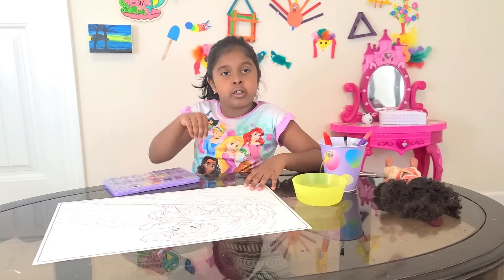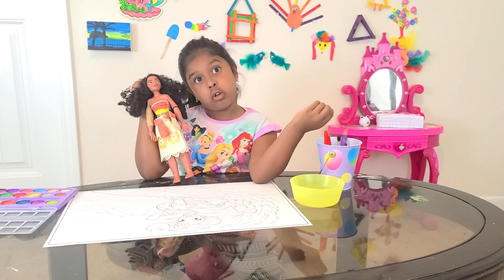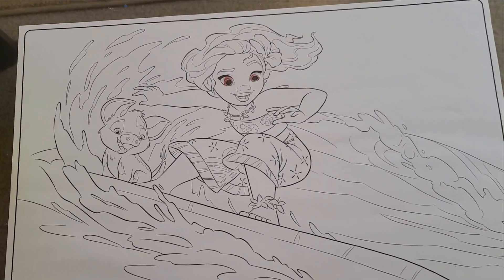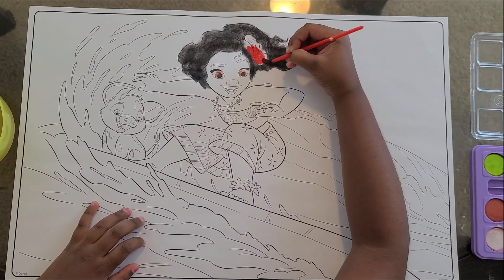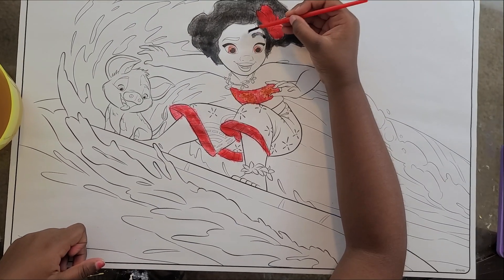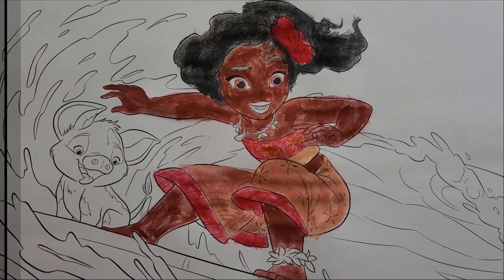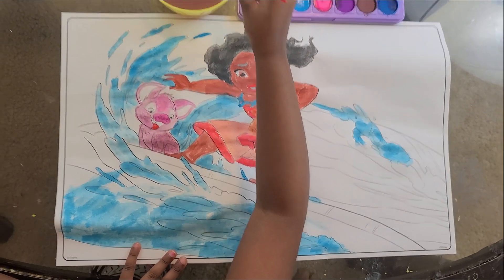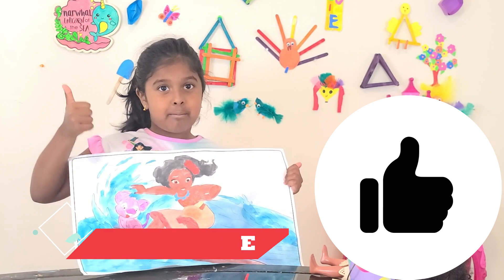Harshi water coloring Moana Giant picture